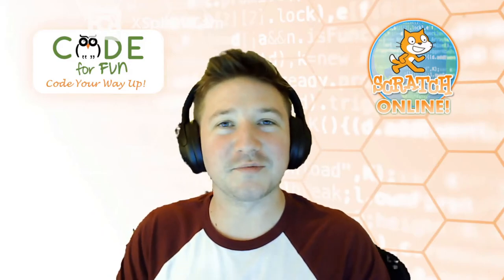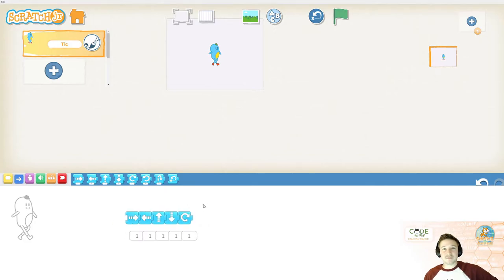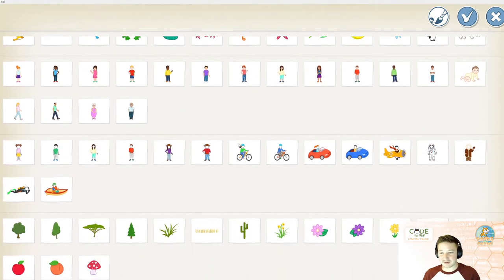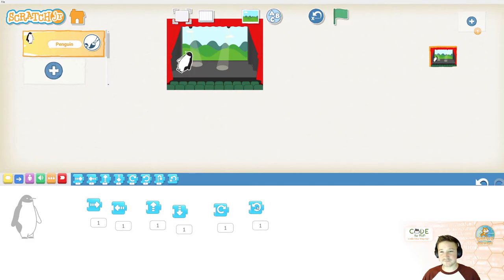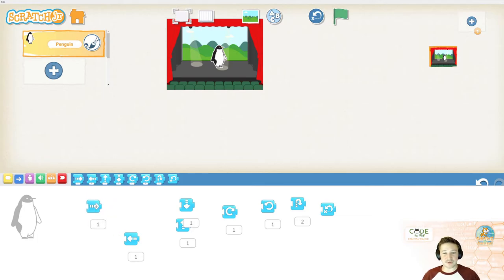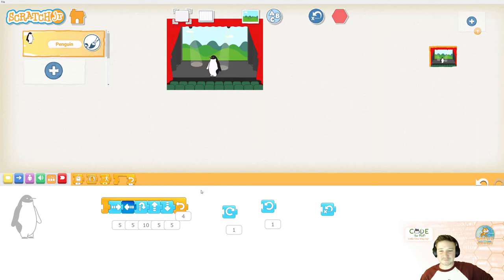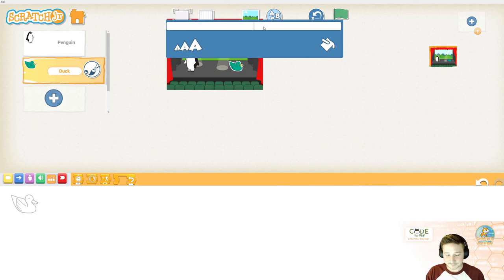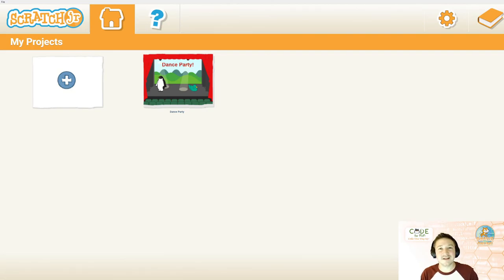Scratch Jr Introduction Tutorial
In this video, our instructor Brian will help students create their first project using Scratch Jr. Programming is fun and young students can create simple animations very early on. If you like this video and would like your student to take live online classes with Code for Fun, check out our offering